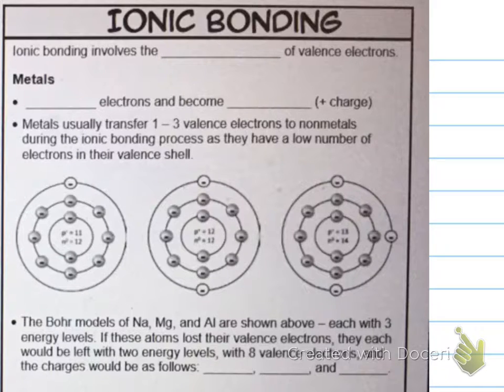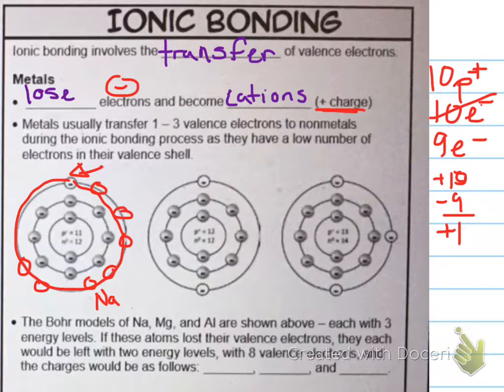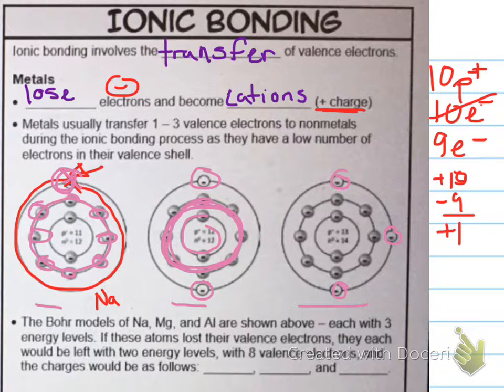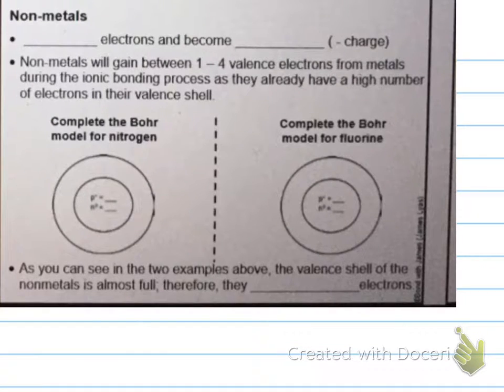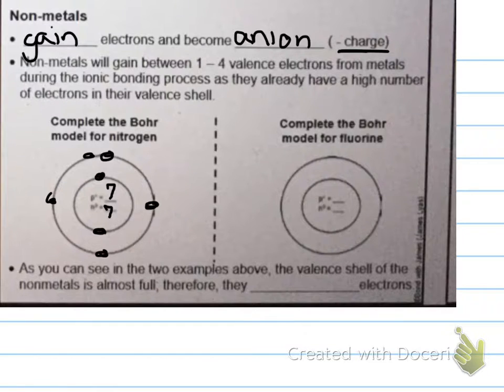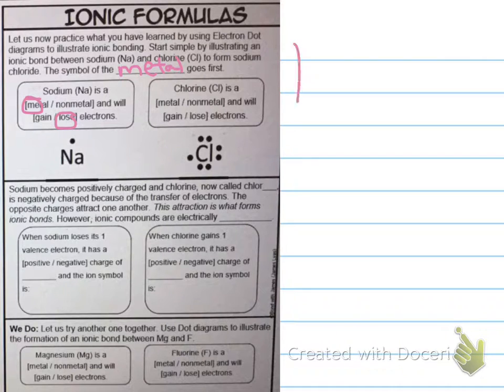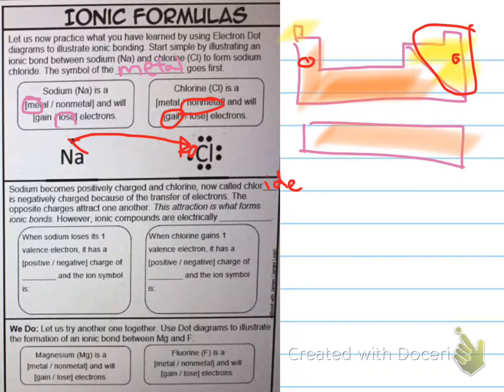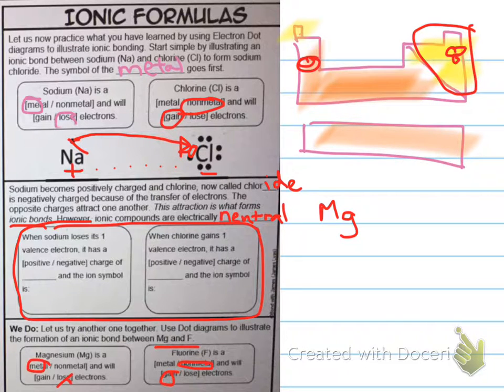Introduction to Ionic Bonding